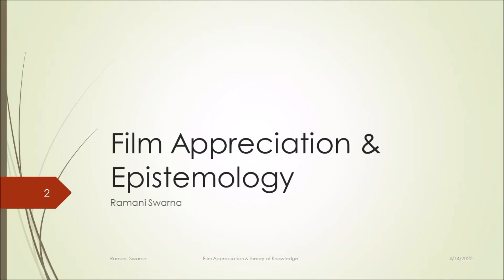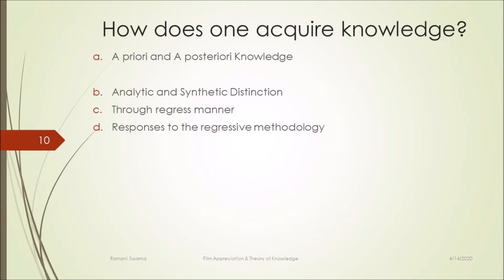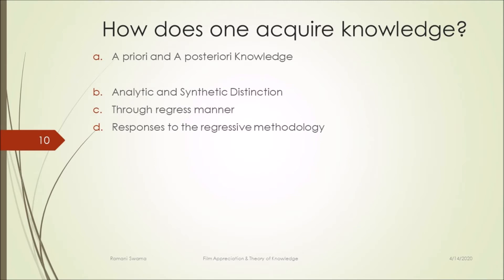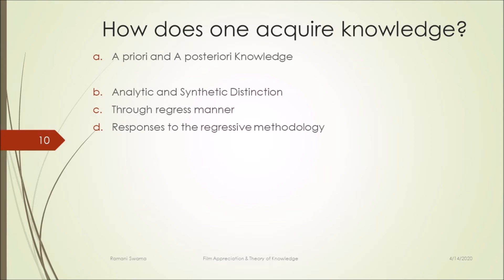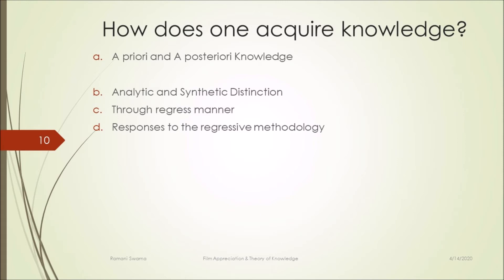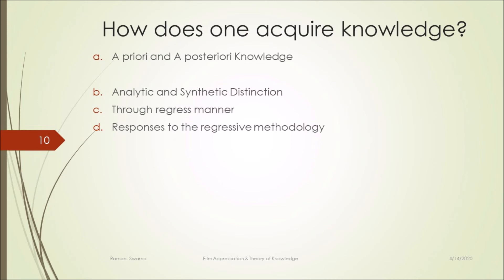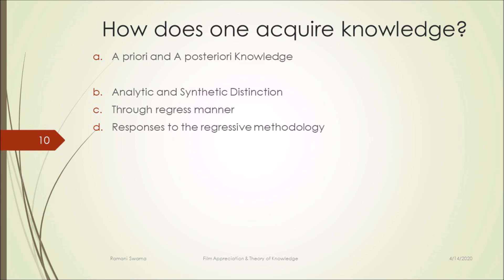Films and Epistemology-Part X1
A Priori and A Posteriori Epistemic and Films